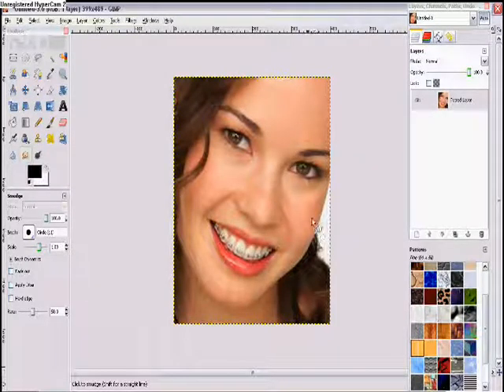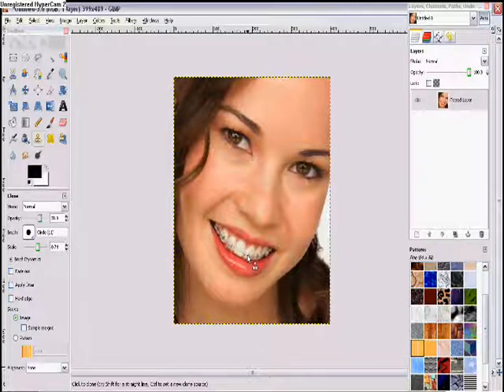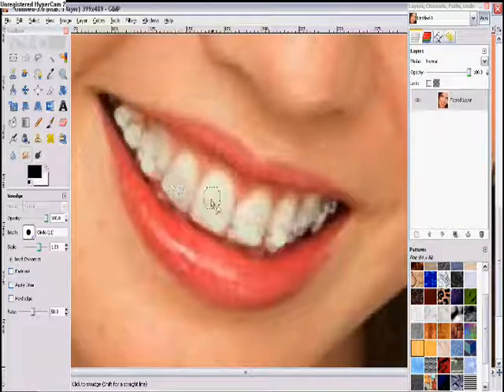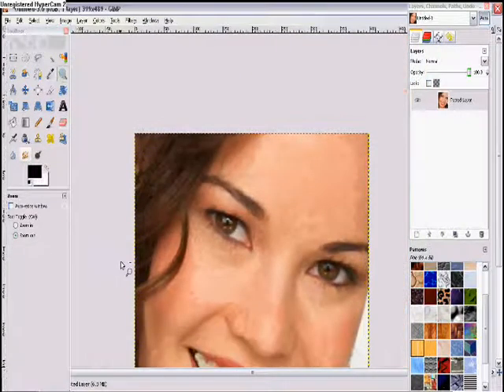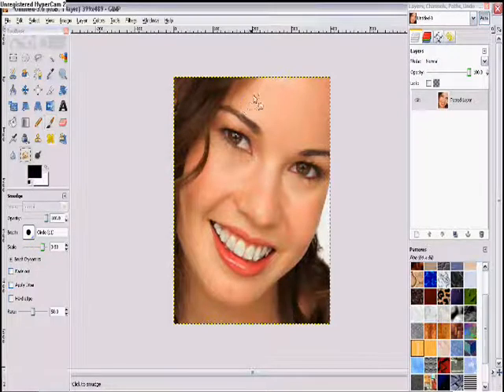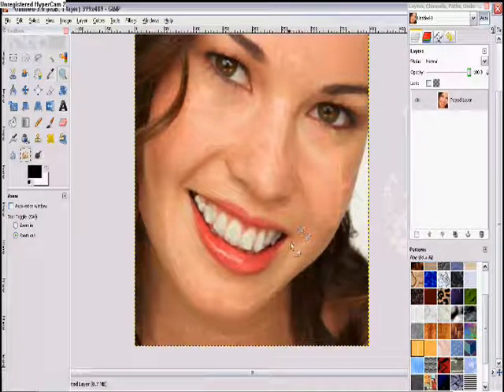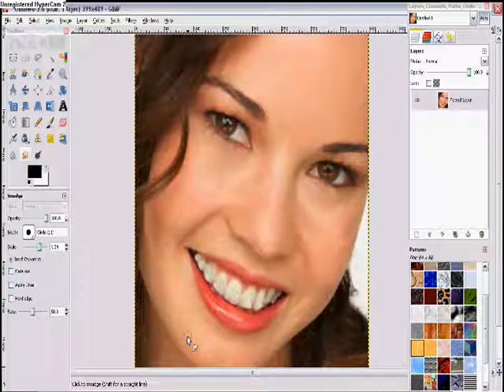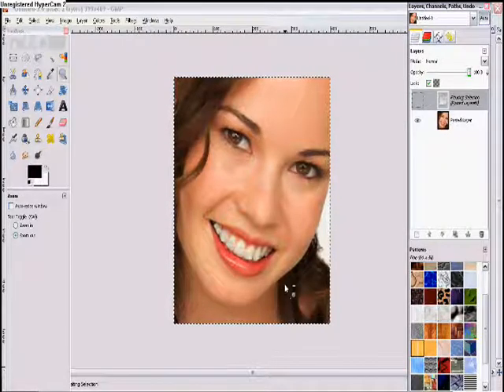Gimp 2.6 Tutorial- Removing Braces and Impurities in the Skin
I'll put a description when i'm not half asleep. XDD